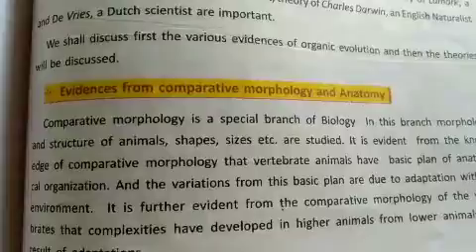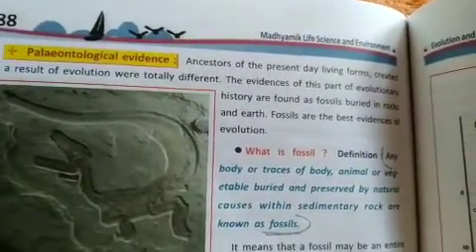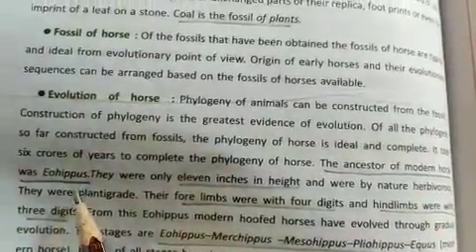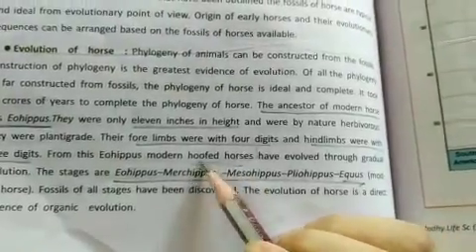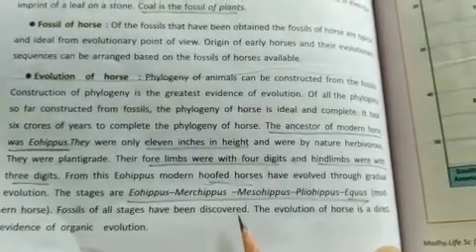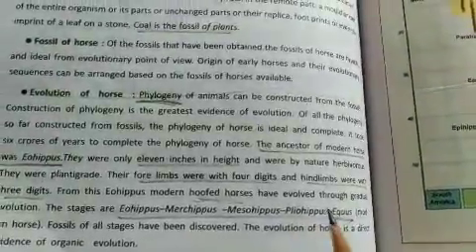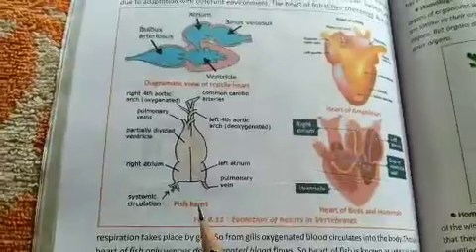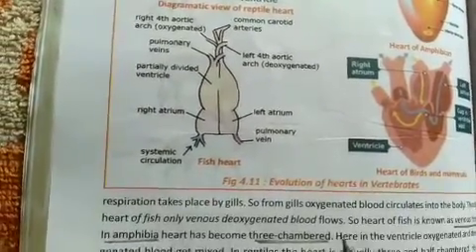Class X (W.B) Life Science Online Class- Evolution (Morphological & Anatomical Evidence)